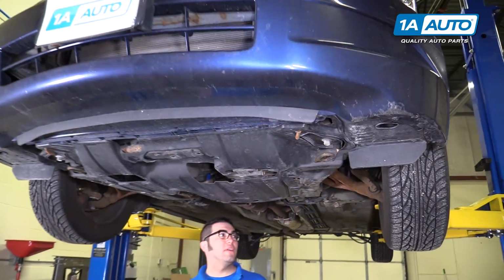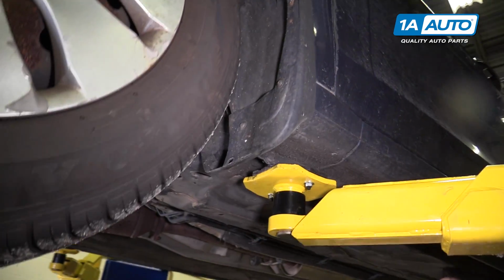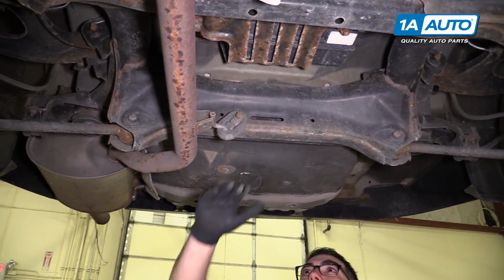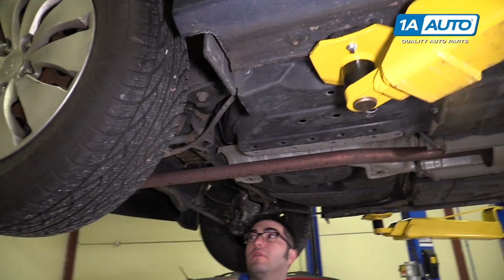How to Raise and Support 08-12 Honda Accord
In the video, 1A Auto shows how to raise and support your vehicle. The video is applicable to the 08 Honda Accord.

This repair was done on a 2008 Honda Accord and the process should be similar on the following vehicles:
2008 Honda Accord
2009 Honda Accord
2010 Honda Accord
2011 Honda Accord
2012 Honda Accord

🔧 List of tools used:
• Floor Jack
• Jack Stands